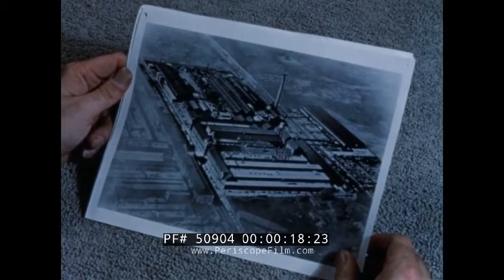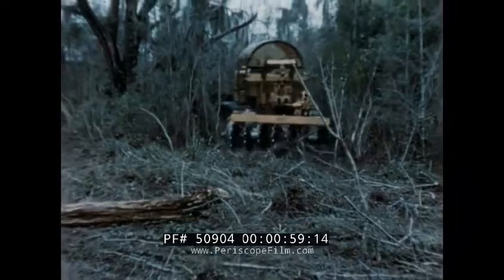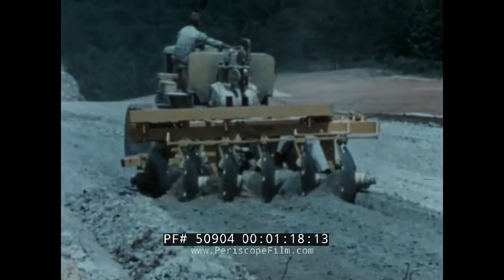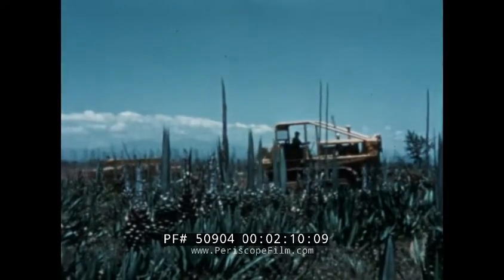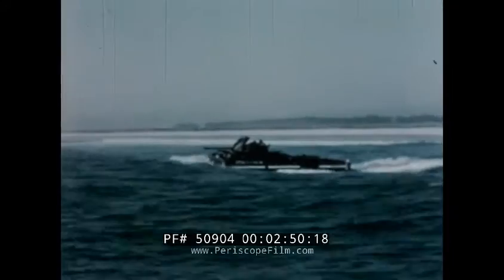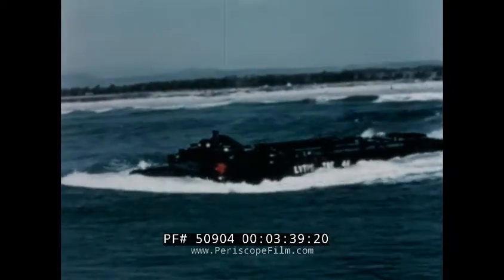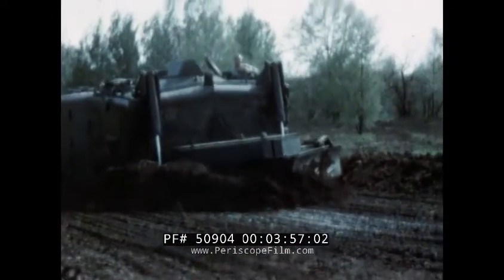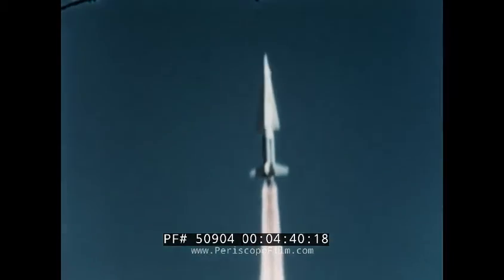BORG WARNER INGERSOLL DISC & LTV AMPHIBIOUS VEHICLES HEAVY EQUIPMENT 75th ANNIVERSARY NEWSREEL 50904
Made to celebrate the 75th anniversary of Ingersoll Corporation, this newsreel shows some of the company's products including military ones. First, the famed Ingersoll Disc used in agriculture and construction around the world is seen. At 1:22, a bulldozer is seen clearing land using the discs, and at 2:00 they are shown plowing under sugar cane stubble. At 2:40, the Lark an amphibious vehicle similar to a DUKW, is shown. Ingersoll worked for 17 years in the field of amphibious vehicles. The LTV-3 landing track vehicle amphibian is seen at 3:30, including an LVT-5 shown at 3:48, and the LVT-H6 with a howitzer. At 4:43 the Nike Hercules is seen, which Ingersoll provides boosters and nozzles for.

The Landing Vehicle Tracked (LVT) is an amphibious warfare vehicle and amphibious landing craft, introduced by the United States Navy. The United States Marine Corps, United States Army, and Canadian and British armies used several LVT models during World War II.

Originally intended solely as cargo carriers for ship to shore operations, they evolved into assault troop and fire support vehicles. The types were known as amphtrack, "Amtrak", "amtrac", etc. (portmanteaus of "amphibious tractor"), and "alligator" or "gator". The contract to build the first 200 LVTs was awarded to the Food Machinery Corporation (FMC), a manufacturer of insecticide spray pumps and other farm equipment, which built some parts for the Alligators. The initial 200 LVTs were built at FMC's Dunedin, Florida factory, where most of the improvement work had been done as well. The first production LVT rolled out of the plant in July, 1941. Later wartime LVT production was expanded by FMC and the Navy to four factories, including the initial facility in Dunedin; the new facilities were located in Lakeland, Florida, Riverside, California, and San Jose, California.

The LVT-3 was developed by the Borg Warner Corporation as their Model B in April 1943. For the first time, the crew could disembark from a ramp at the rear, thus avoiding fire from the enemy. For this, two Cadillac engines were incorporated in the design, placed in the sponsons and connected trough a hydramatic transmission to a final drive in the front of the vehicle. These were the same engines and transmission as those on the M5 Stuart. The transmission had four forward and one reverse speeds. On landing, the transmission was shifted automatically to a multiple speed land gearbox mode. At sea, it was limited to the first and second gear. The rear ramp was hydraulically operated.

The cargo bay was deep, large enough to accommodate a Jeep and an entire company, or 4 tons of cargo. The gunners had a step to operate their heavy machine-guns, located between the cargo compartment and the crew cabin. The latter was nearer to the bow than on other LVTs. The driver sat in the middle, with the co-driver on his right. They were protected by five bulletproof glass windows giving an excellent peripheral view. The track links of the Bushmaster were of a rubber bush type, while the usual ones had a dry pin type. Each track had 103 track segments per side, 12 in (30.4 cm) wide. Appliqué armor could be added, raising the weight and decreasing the cargo capacity to 1.3 tons (2900 lbs). 2962 were built between 1943 and 1945 by Ingersoll and Graham-Paige.